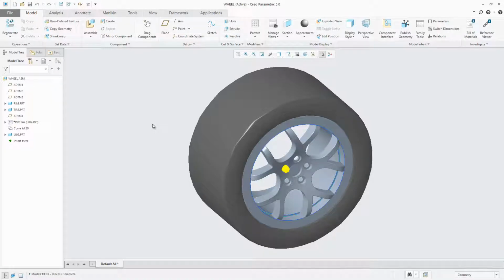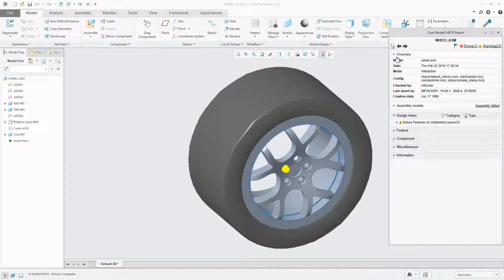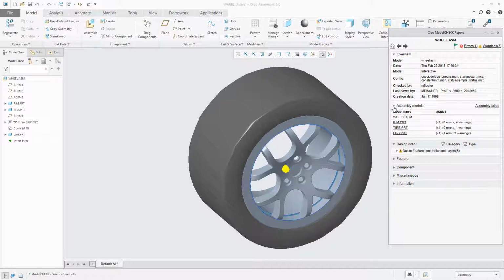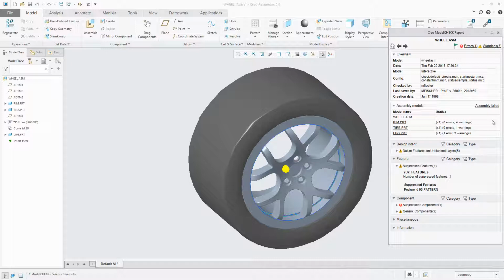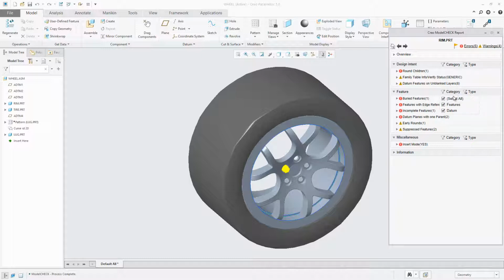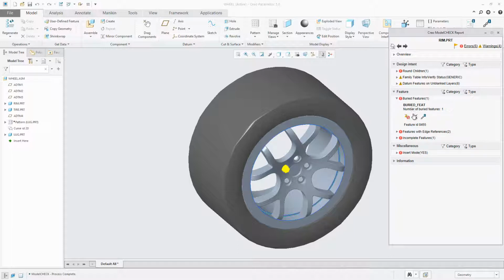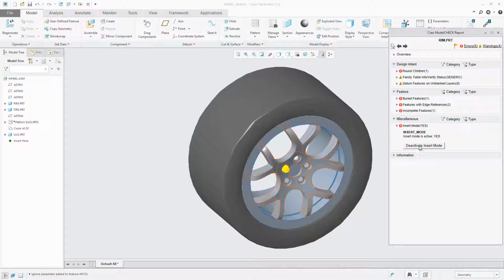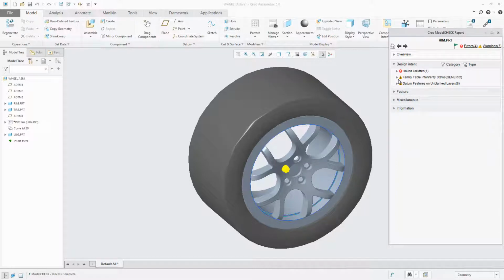ModelCHECK Reports Are Modernized | Creo 5.0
The ModelCHECK report is modernized, improving productivity.